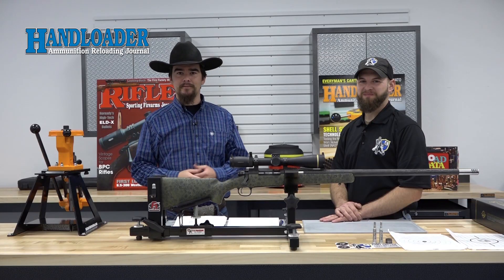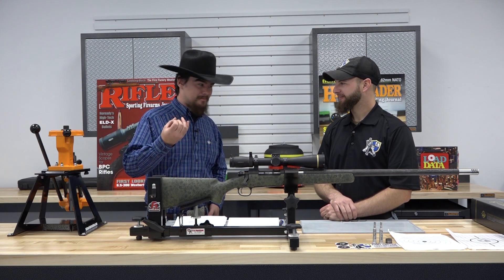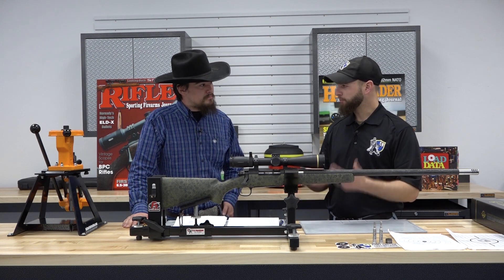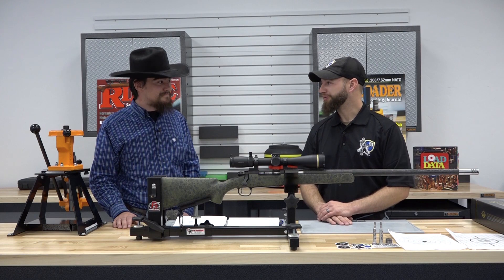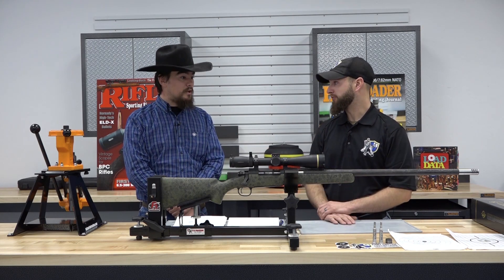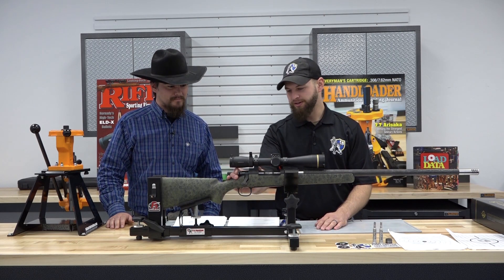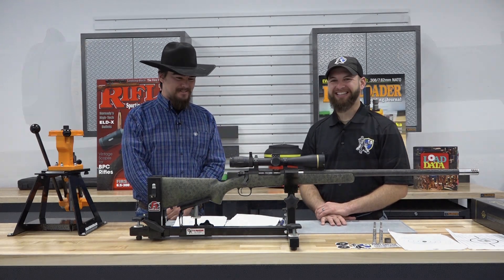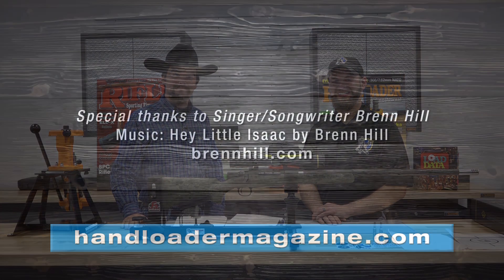Fink's Custom Gunsmithing .280 Ackley Improved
Dave Fink of Fink's Custom Gunsmithing joins us for a conversation regarding a .280 Ackley Improved he built for us.